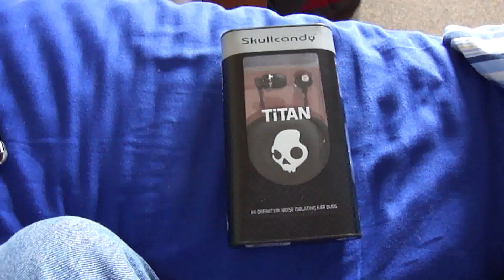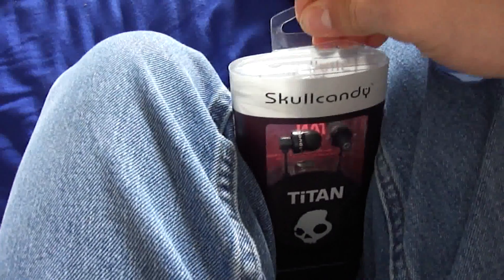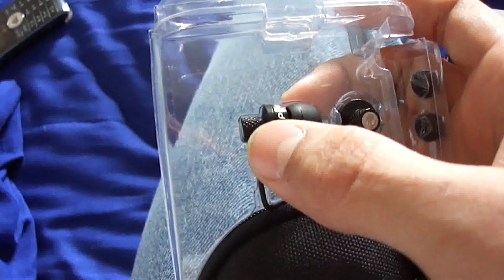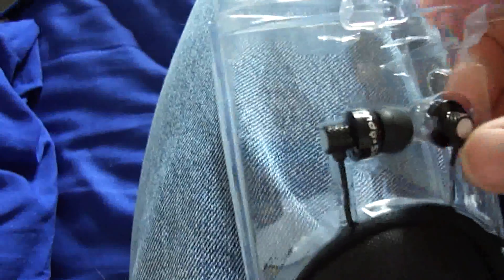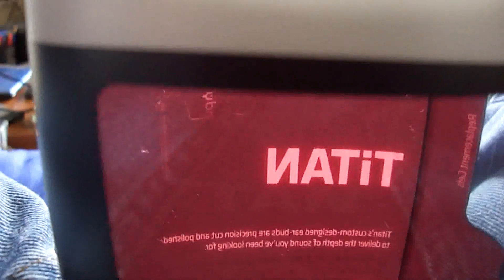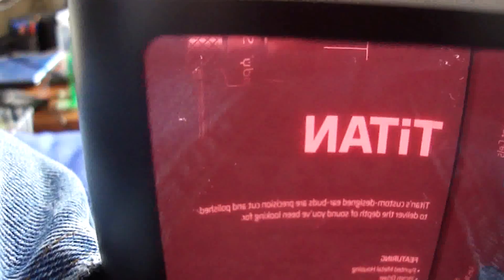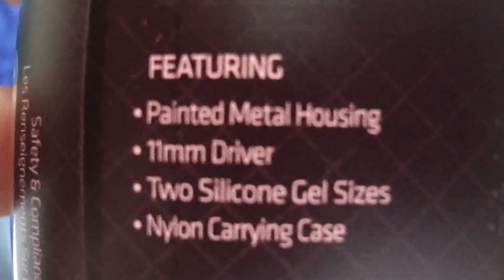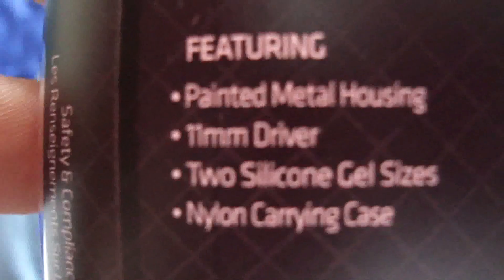skullcandy titan headphone unboxing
well its a little later than i said. but here it is. no editiing!